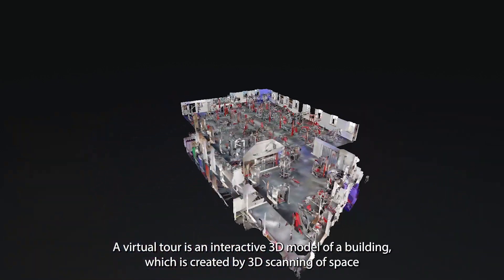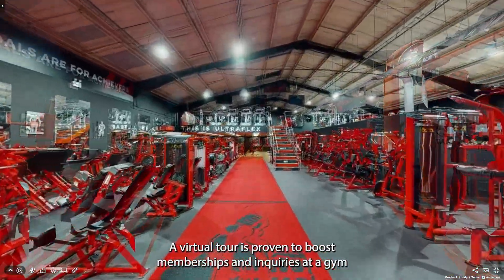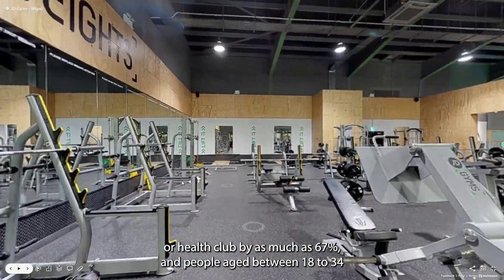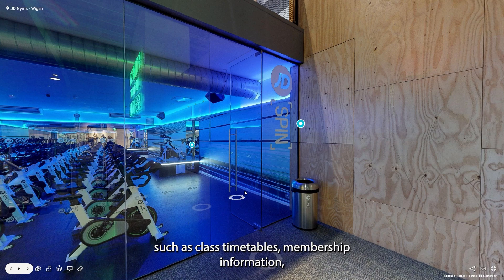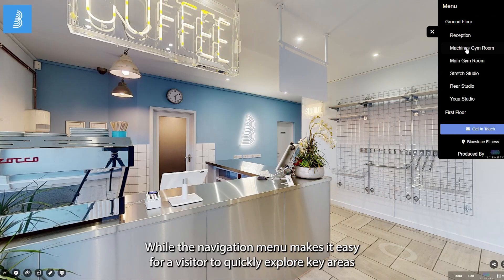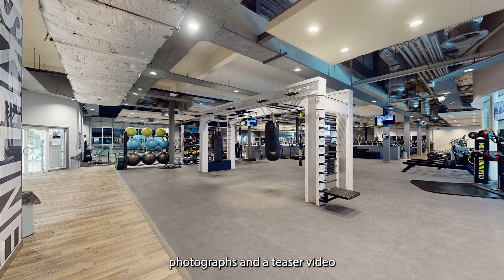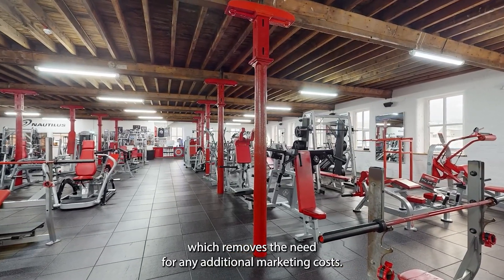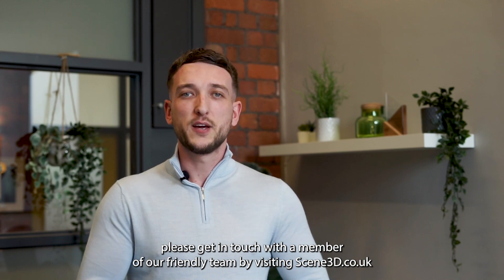Gym Virtual Tours - Overview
For more information or a no-obligation quote, visit scene3d.co.uk.

Join Brook Vaughan-Eason, Key Accounts Director at Scene3D Ltd, as he discusses how virtual tours can transform the marketing of your gym or health club. In this video, Brook explains how allowing potential members to explore your facilities from home can significantly boost their confidence and likelihood of joining. He reveals that virtual tours can increase gym memberships and inquiries by up to 67% and are especially effective with younger audiences. Learn about the added benefits of data tags for sharing useful information like class timetables and training tips, and discover how Scene3D's complete package, including high-quality photographs and a social media teaser video, eliminates the need for extra marketing expenses.